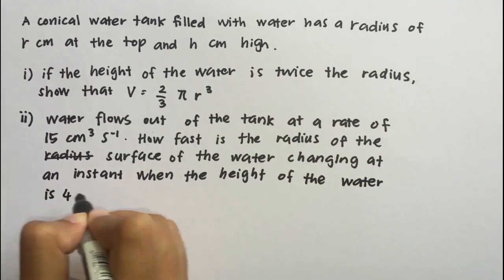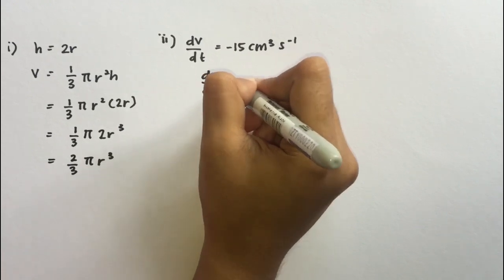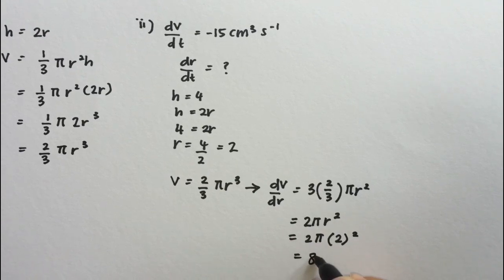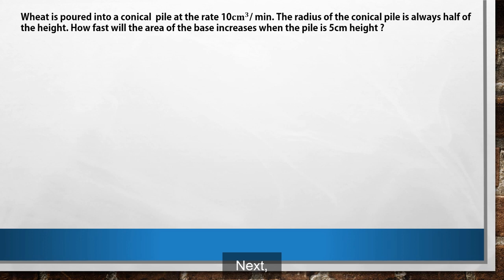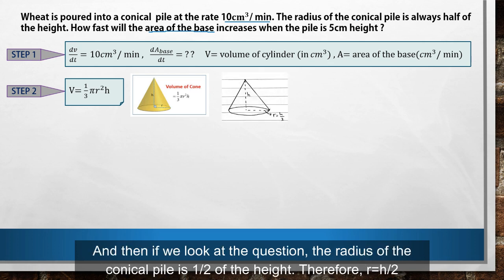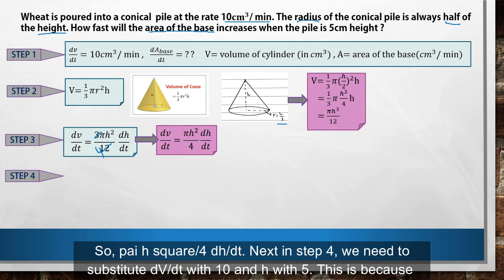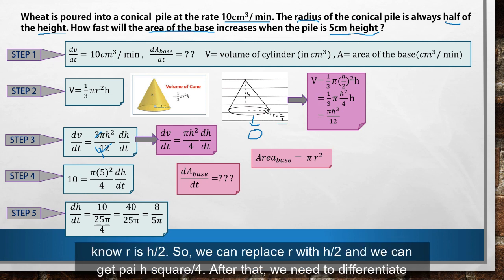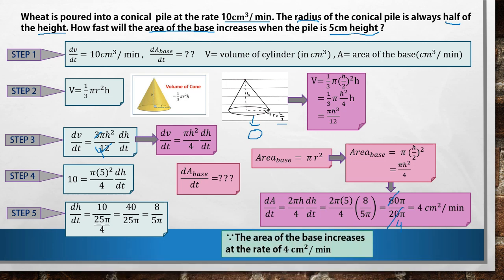MAT183 - APPLICATION OF DIFFERENTIATION (RELATED RATES)